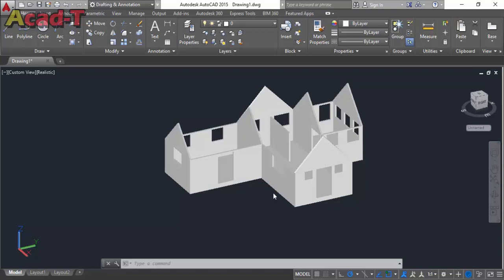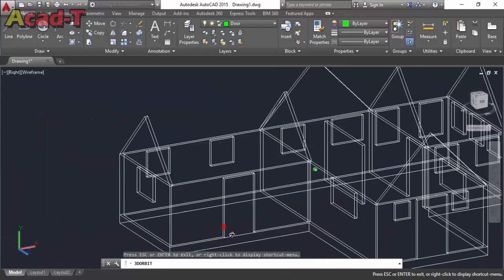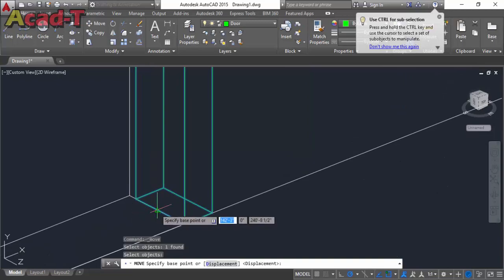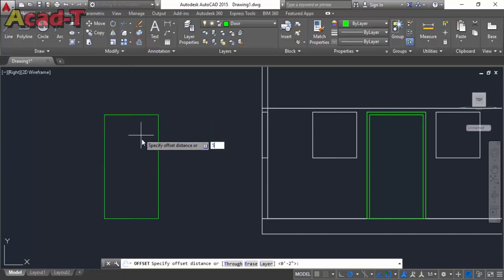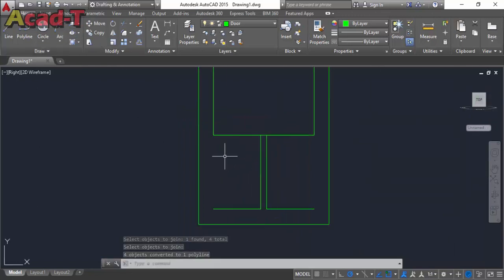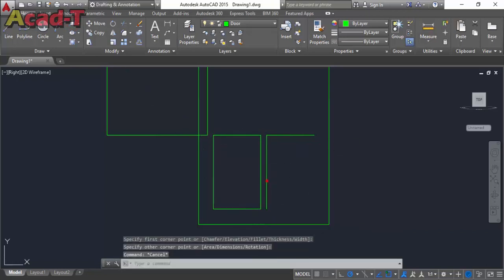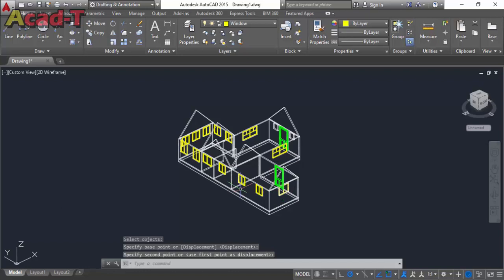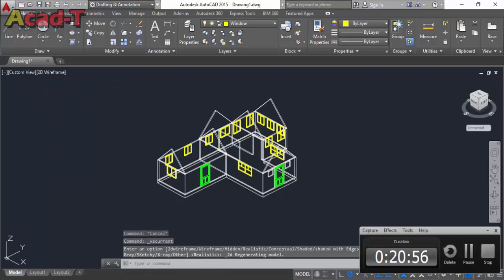How To Create Complete 3D HOUSE in AutoCAD 2015 3D Modeling Part 2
Here in this Video You Will Learn How to Create Complete 3D HOUSE in AutoCAD 2015 in very easyway.In This Video Tutorial You Can Easily Understand How to Create Complete 3D HOUSE in AutoCAD Easy Step by Step.You Can also Learn About How To Create 3D Walls,Windows,Floor etc.From This Video You Can Easily Learn How to Create Complete 3D HOUSE in AutoCAD so Stay Tuned with us.